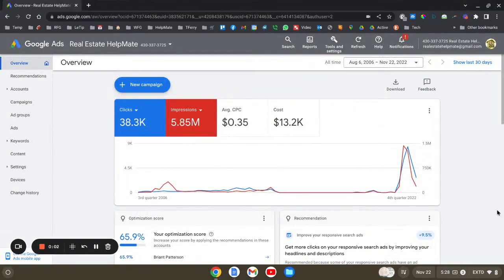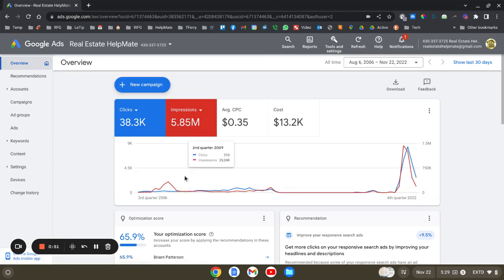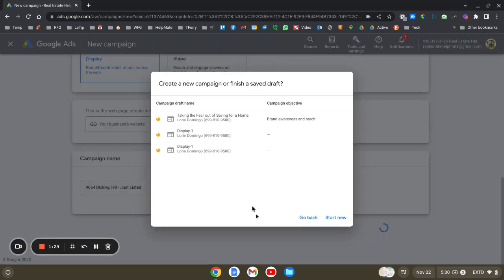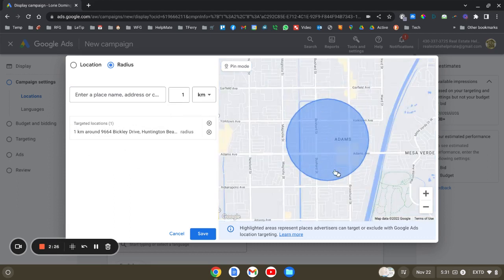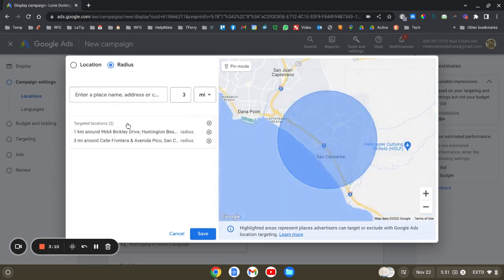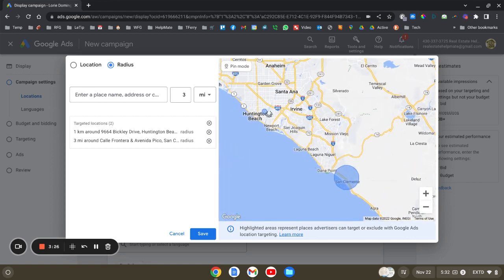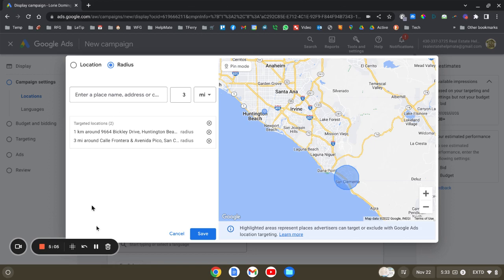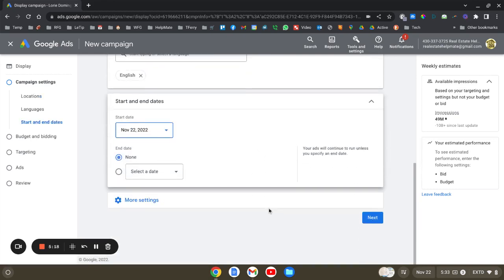Get maximum exposure for your Google Ads in a GEO Farm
How to make sure you get maximum exposure for your Google Ads in your GEO Farm